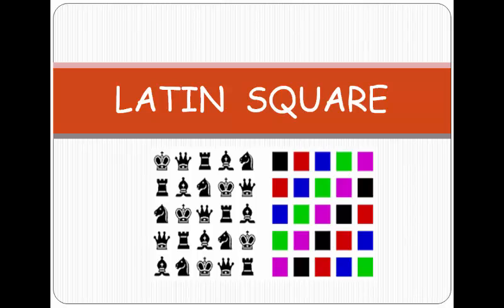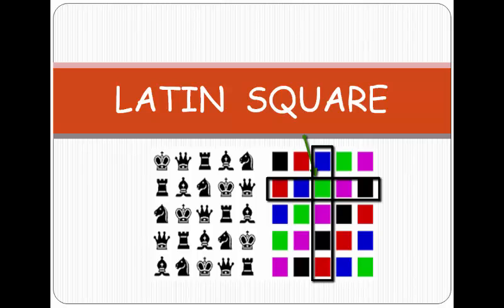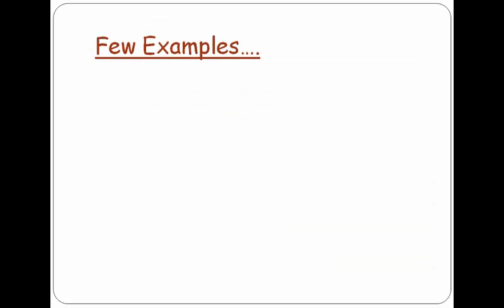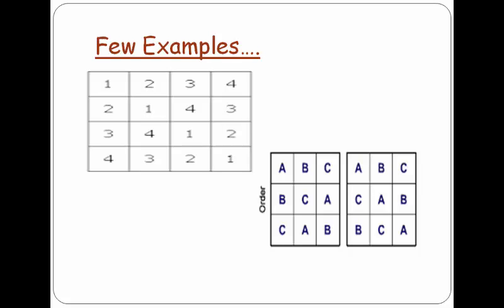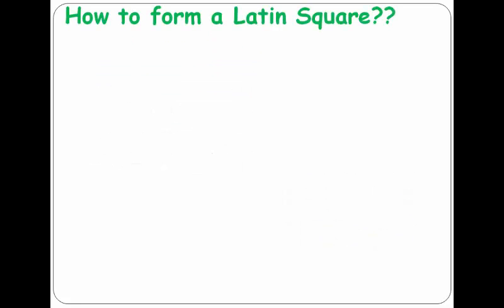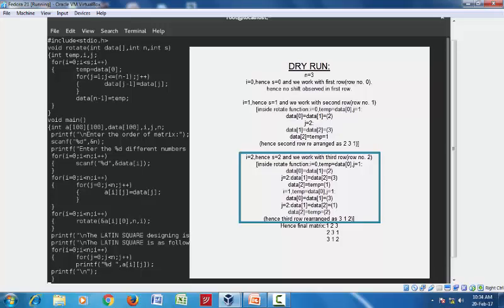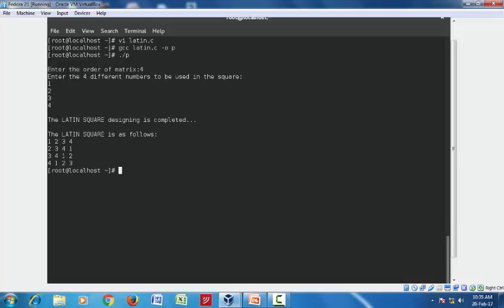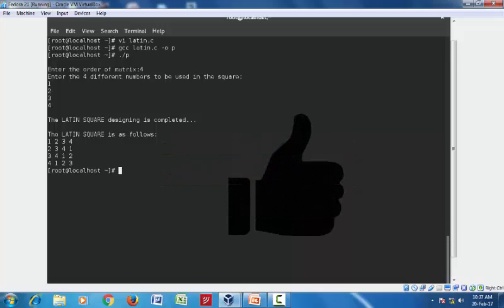LATIN SQUARE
This video explains the concept of Latin Square.It gives a vivid explanation of the c code to design a Latin square.